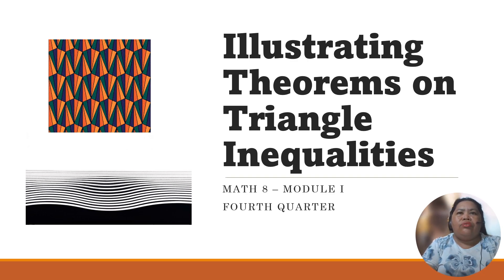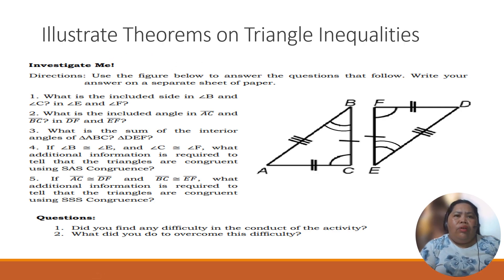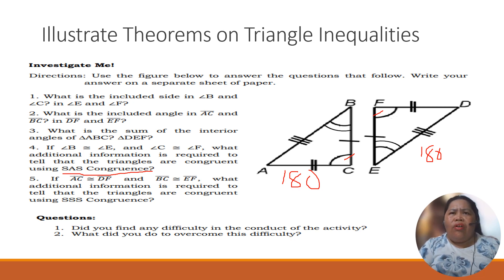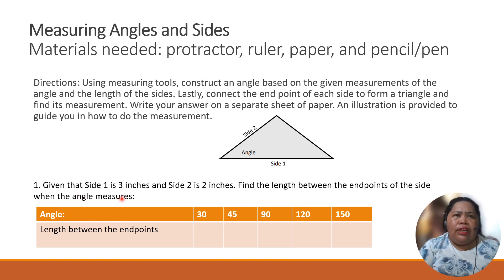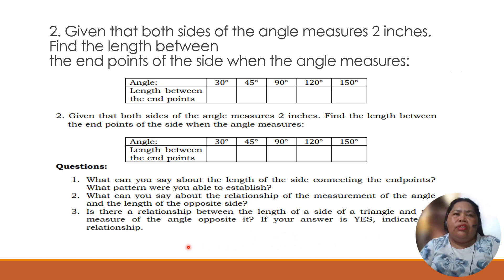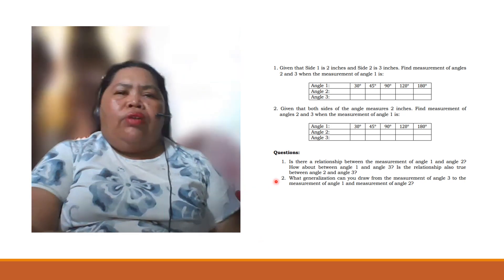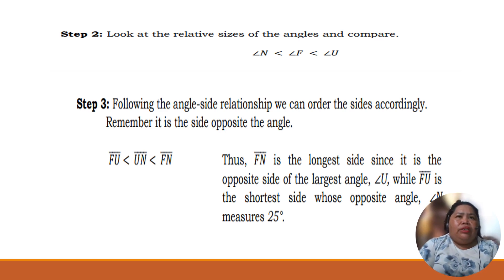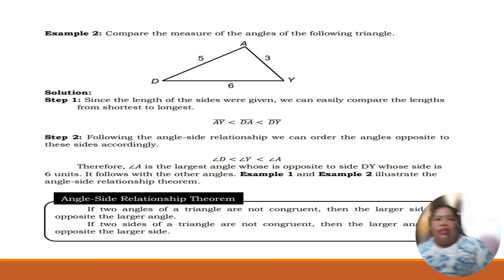Illustrating Theorems on Triangle Inequalities - Part 1 II Teacher Marife Adonis